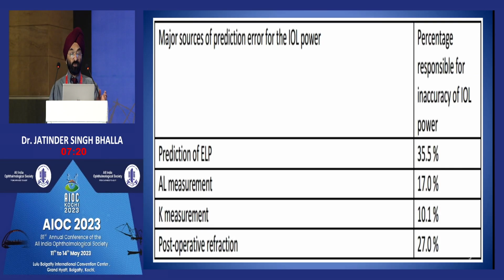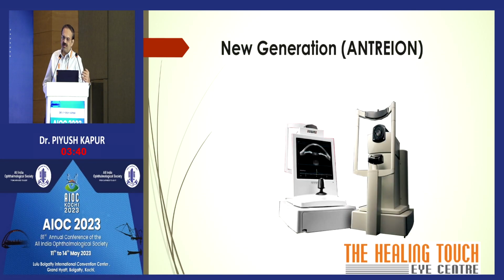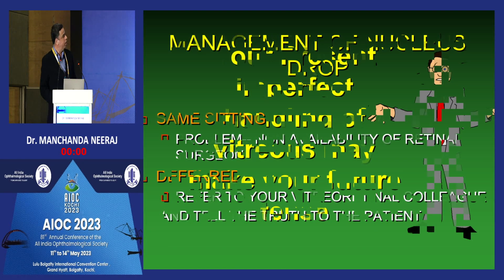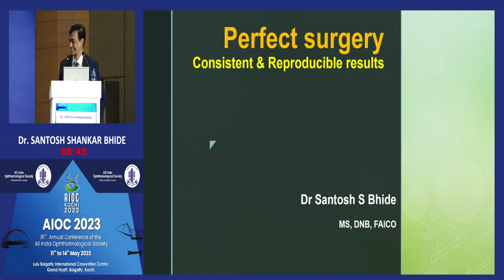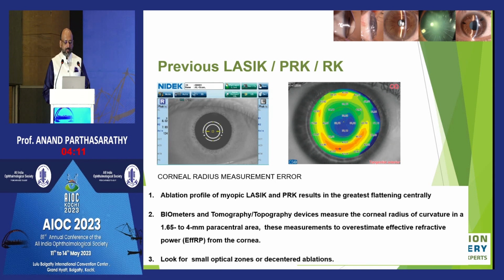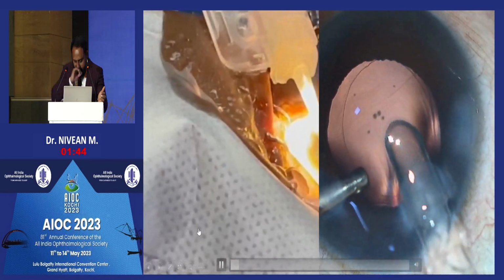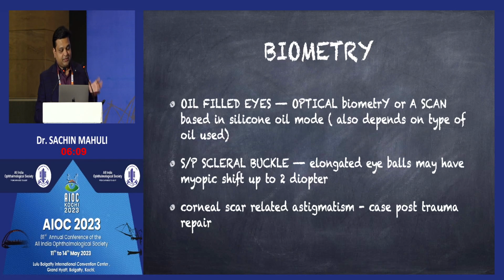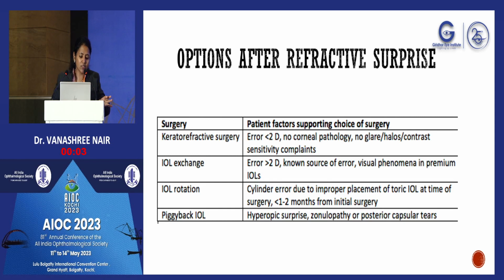AIOC 2023 - GP16 - topic DR. JATINDER SINGH BHALLA Target 20/20 in Cataract Surgery